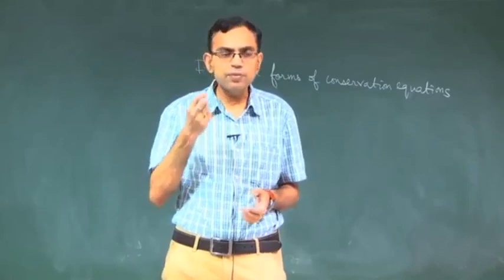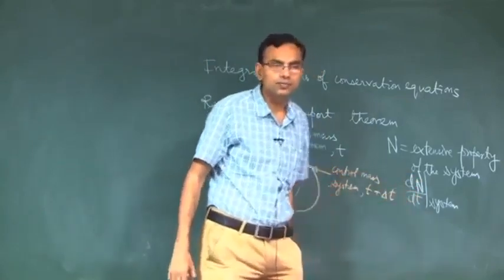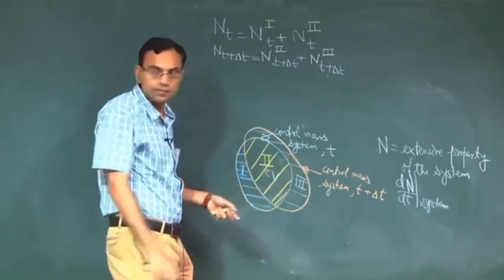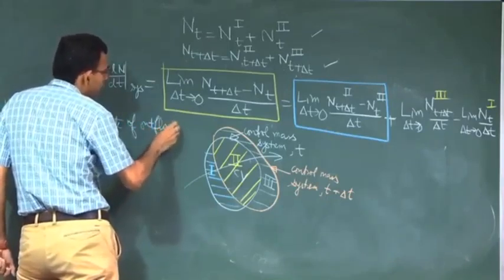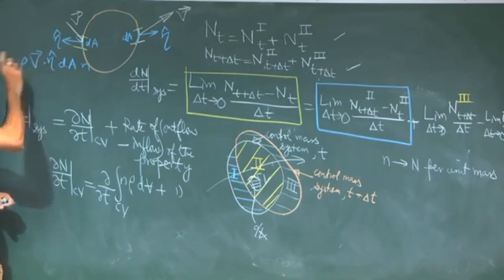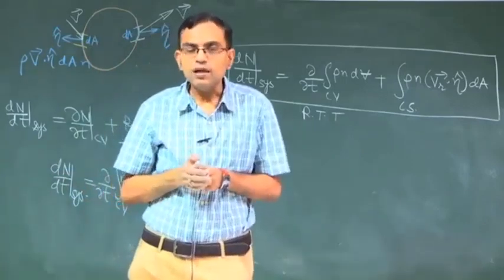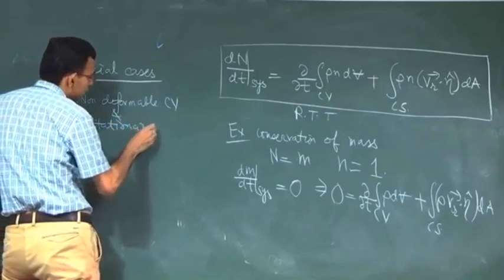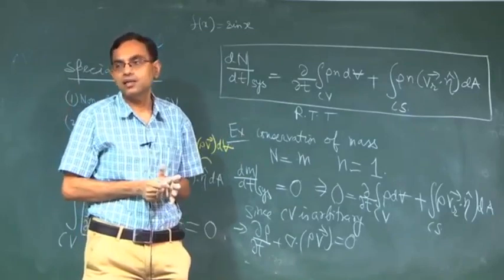10 - Lecture 09 ： Reynolds Transport Equation NEW